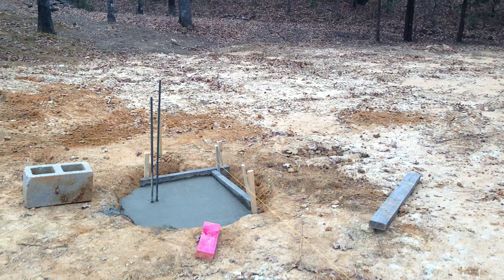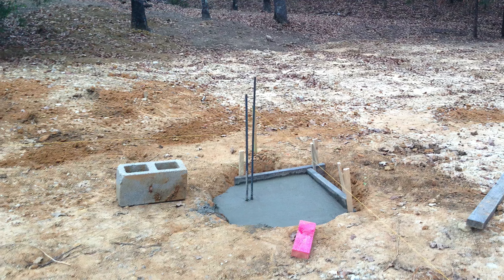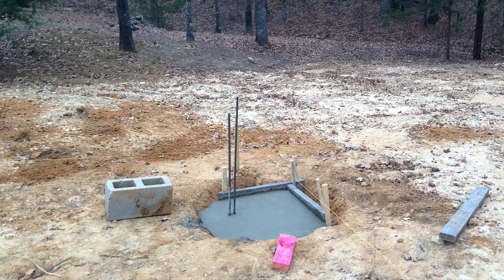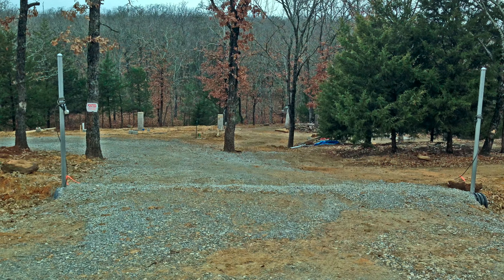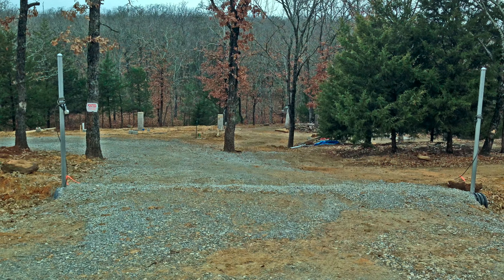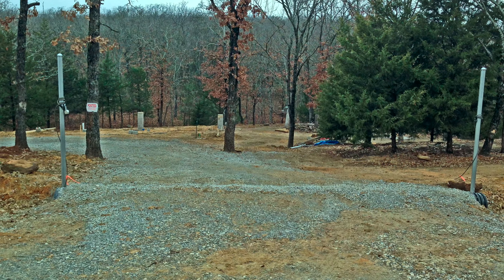S1 E2 The Way It Was 4K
In this episode of Building off the Grid with Todd Brossard, we learn about what was necessary to clear the land and prepare for construction.  Todd polishes up his lumberjacking skills!